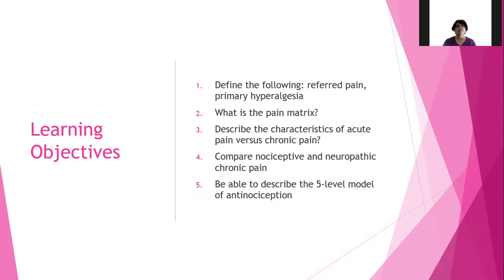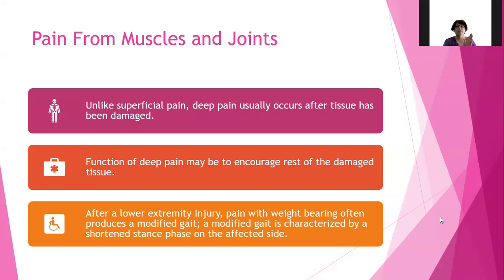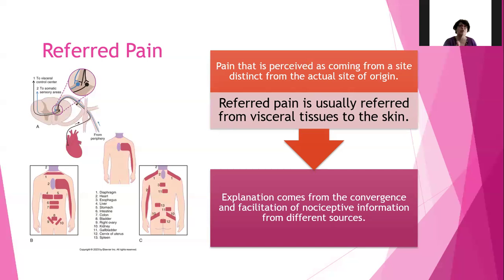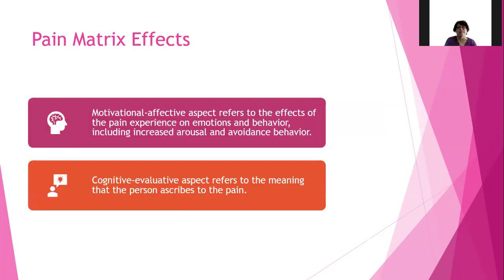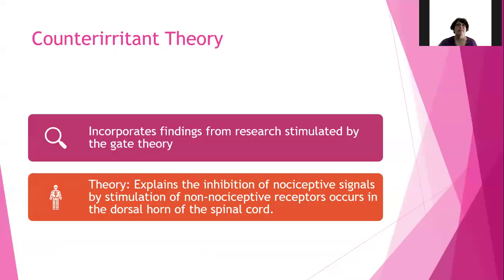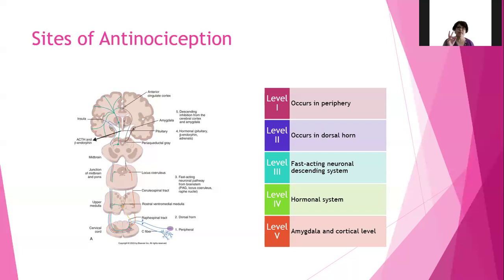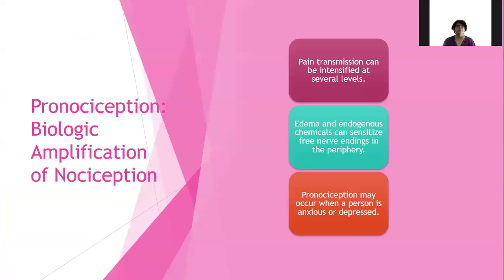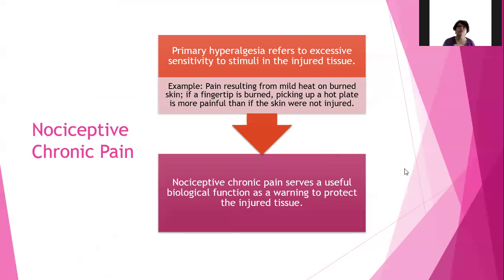Nociception in the Central Somatosensory System Ch 11 part 3